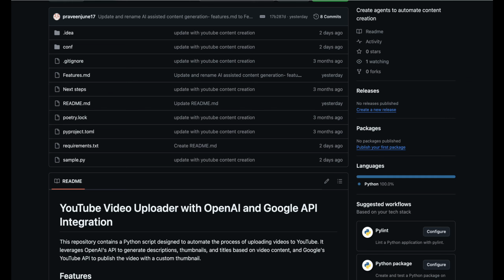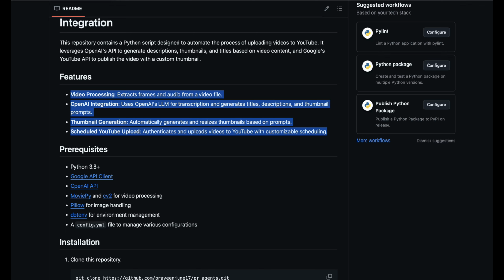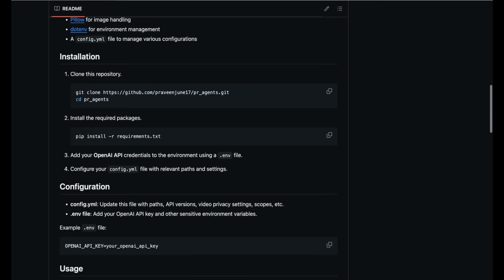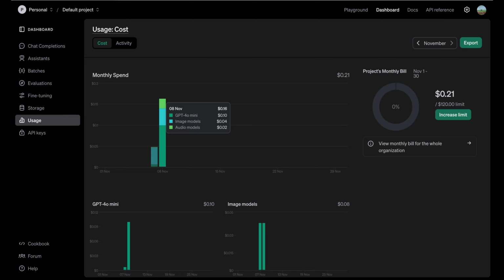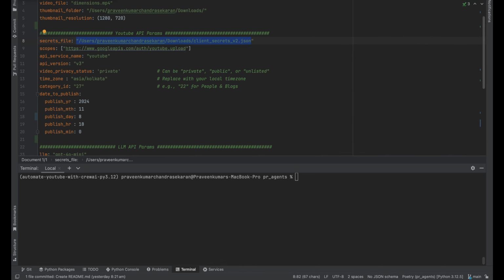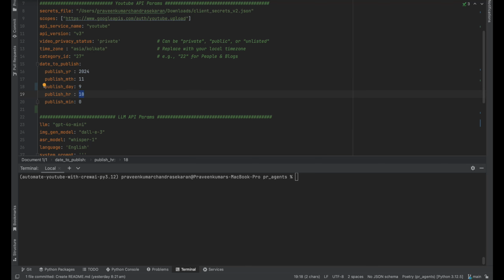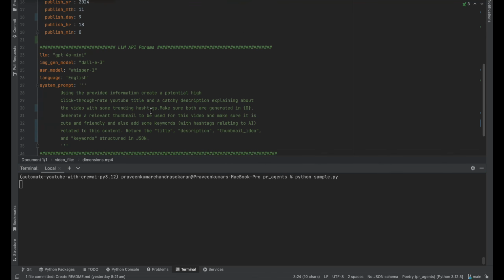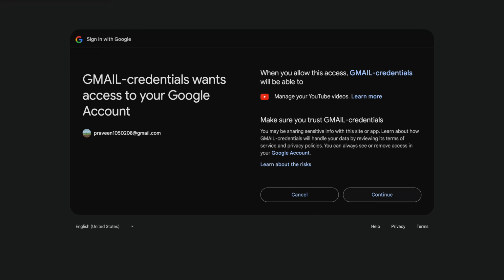My personal project - AI assisted content generation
Tired of manual video uploads? 🤯 Discover how to automate your YouTube uploads with AI! In this video, learn step-by-step how to use Python, OpenAI, and YouTube API to streamline your video publishing process. From auto-generating titles, descriptions, and thumbnails to scheduling your uploads effortlessly! 🚀 Don't miss out on this ultimate productivity hack for content creators!